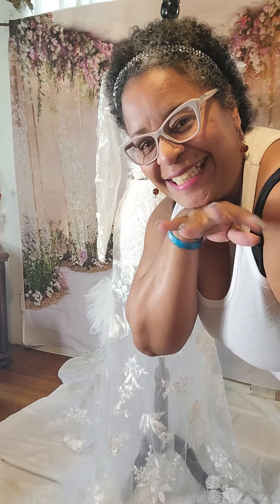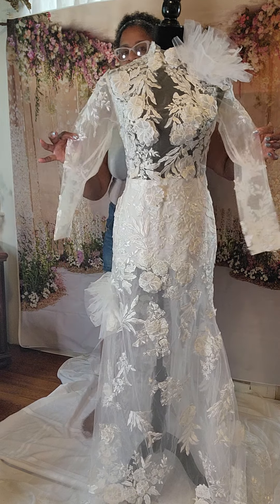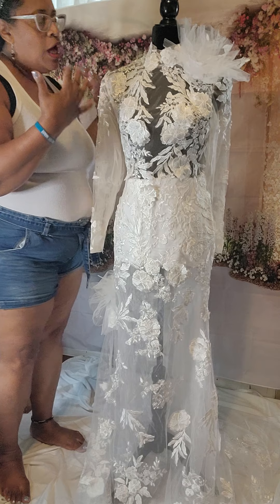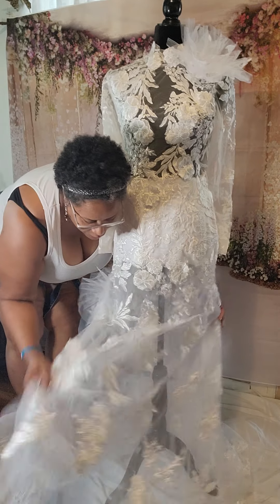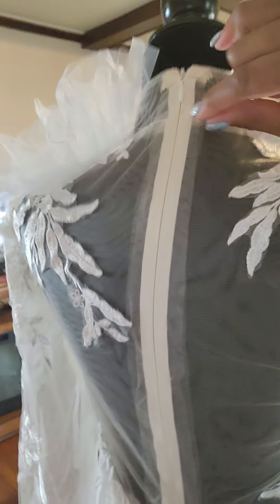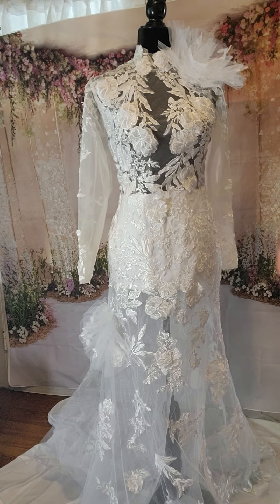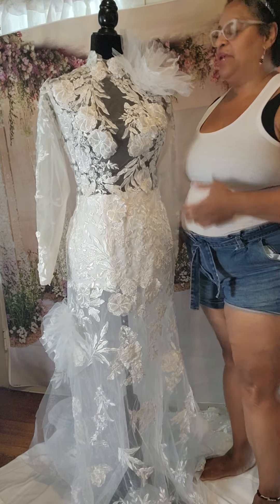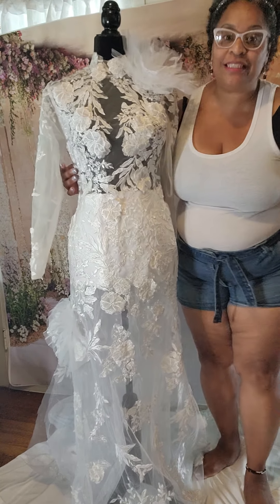Hot And Sexy Wedding Dress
Last Minute Bride this Size 2 wedding dress is a shop stopper!
order this one for fast delivery or have your size custom made!
allow upto 5 weeks for processing and shipping on all dresses made to order